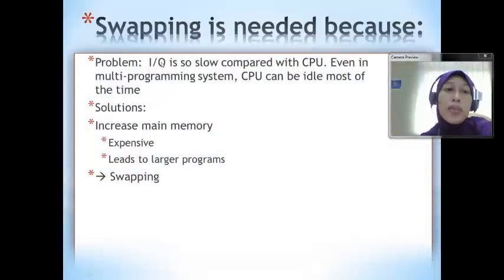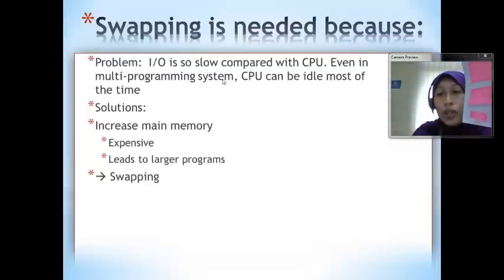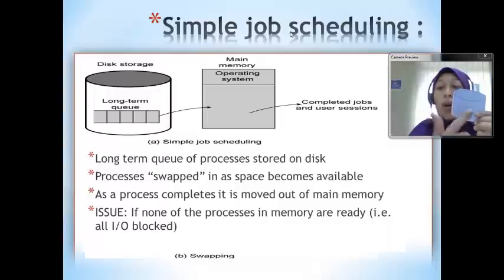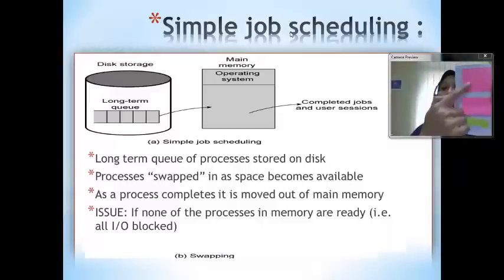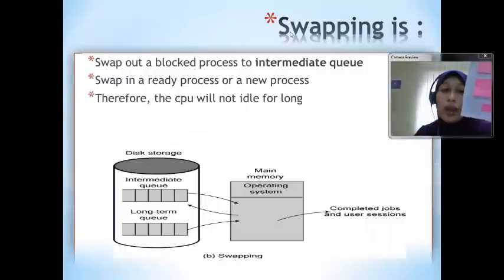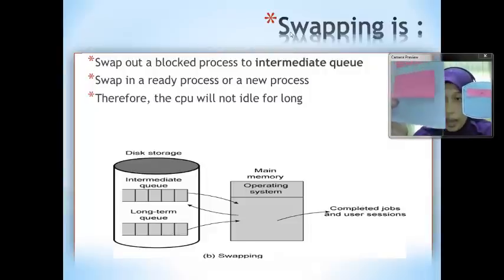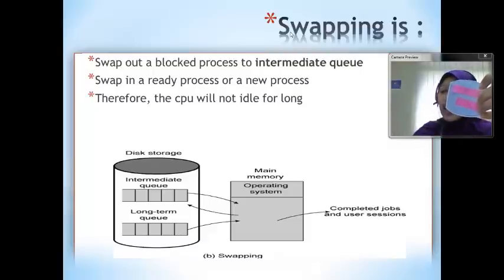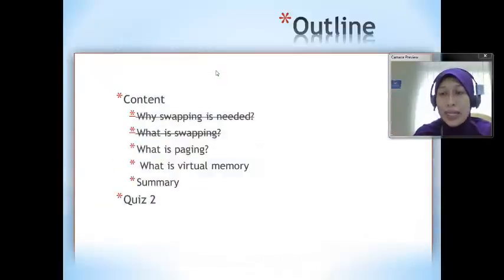Video OS Memory Management PART 2 Swapping